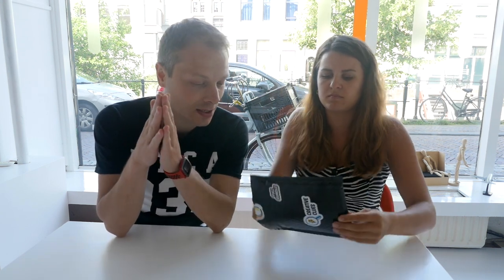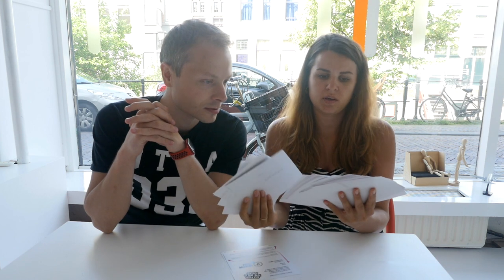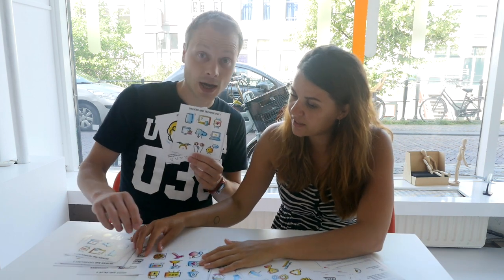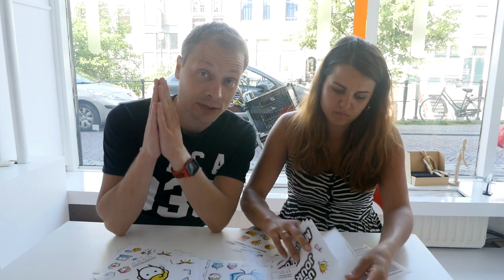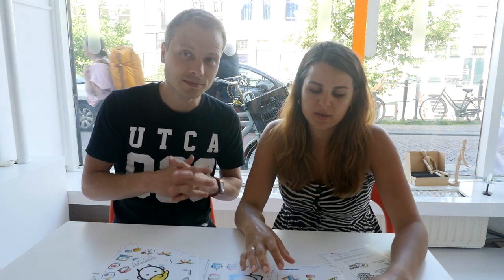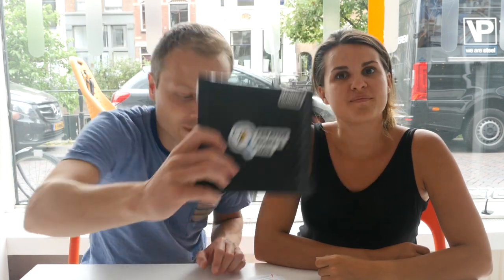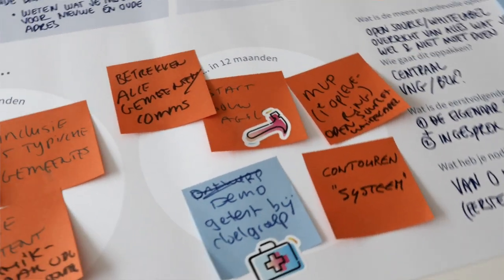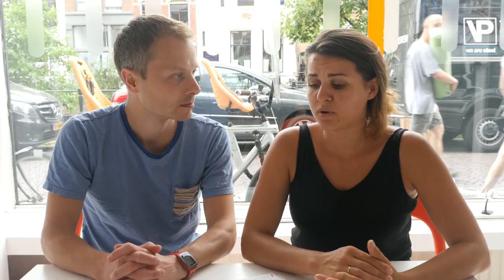Creative Clues Unboxing & Review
Creative Clues are a tool that help people to work in a more visual way. Is this a tool thats right for you? Let's find out!

Creative Clues consist of +300 reusable stickers that you can use in many different situations.

We got our hands on one of the first kickstarter editions and put them to the test.

In this video you'll how Creative Clues work and when you should consider using them.

🚀 FREE COURSE

[ HOW TO EXPLAIN SERVICE DESIGN ]
Learn how you can get your clients, colleagues, managers, CEOs and even grandmas as excited about service design as you are!